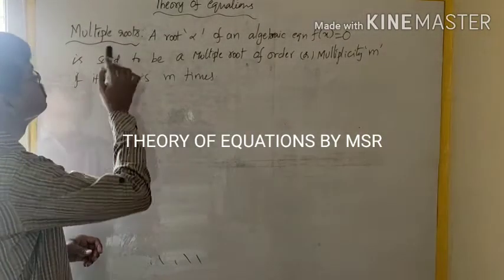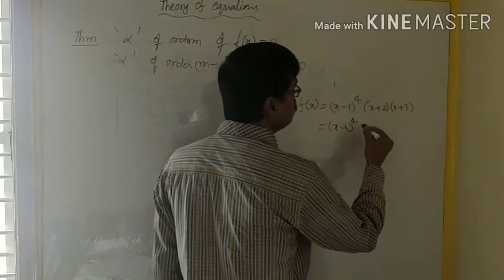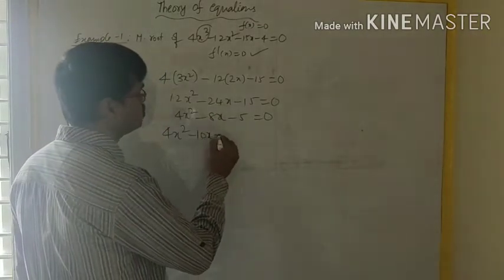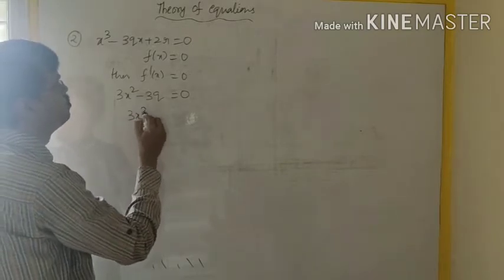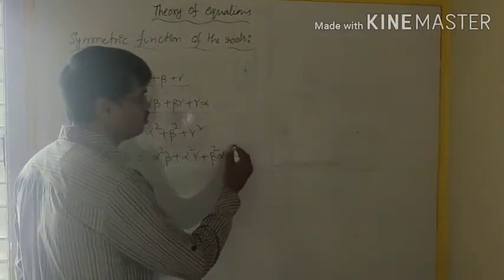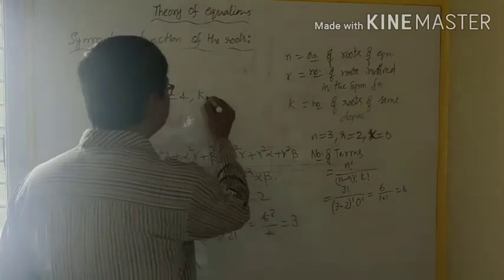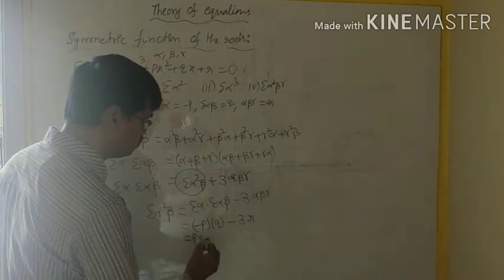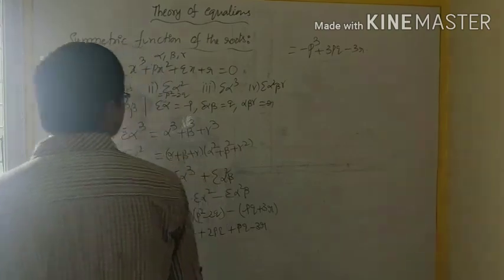THEORY OF EQUATIONS BY MSR FOR IITJEE MATH(MULTIPLE ROOTS,SYMMETRIC FUNCTIONS OF ROOTS)